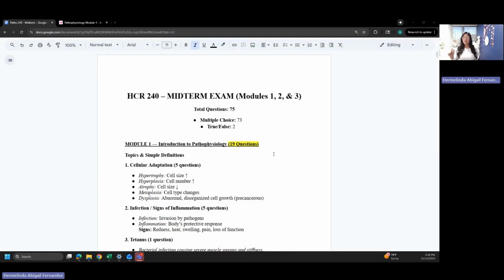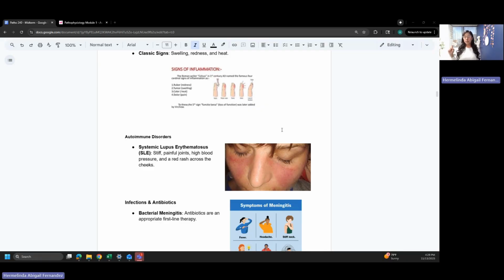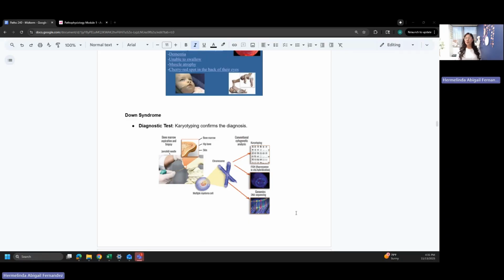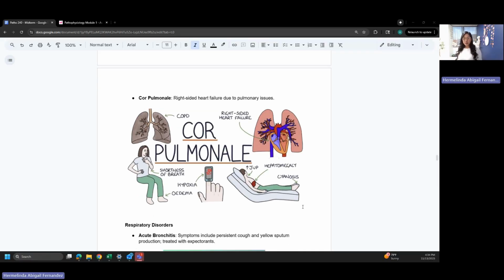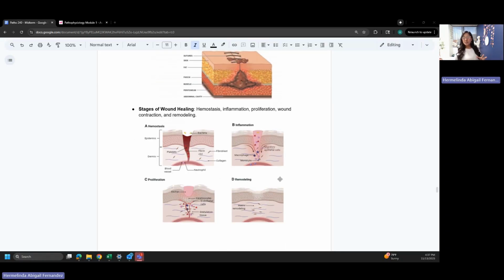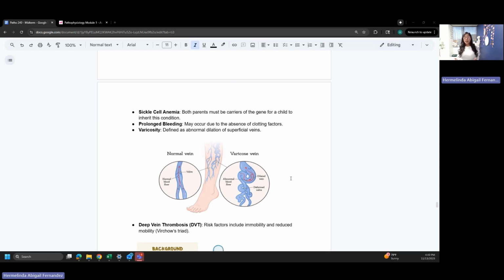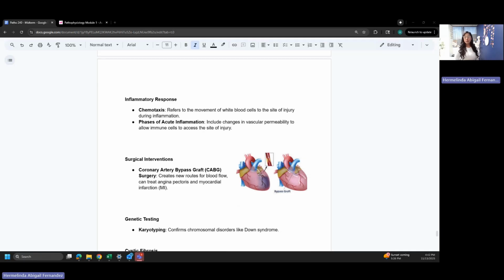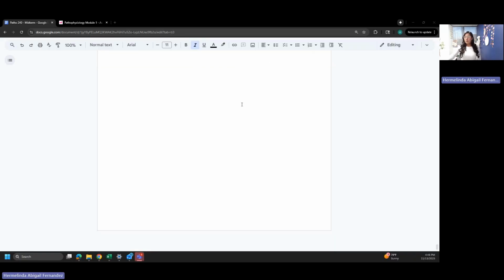Pathophysiology 240 Midterm Exam Review (NEW VIDEO)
Hi everyone! Here is the updated Midterm Exam Review Video. Best of luck!